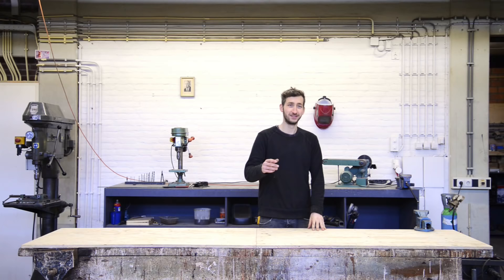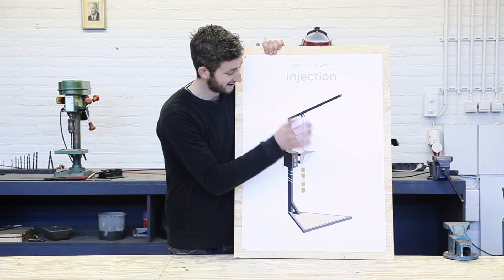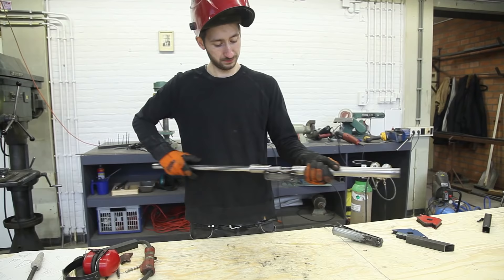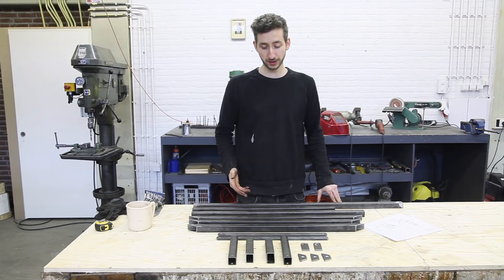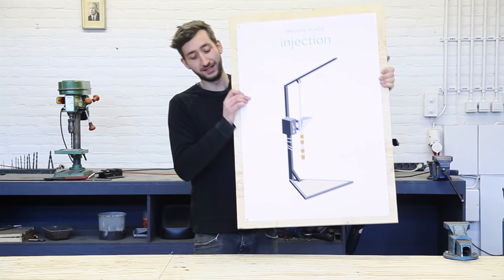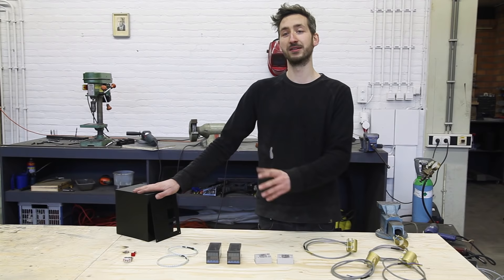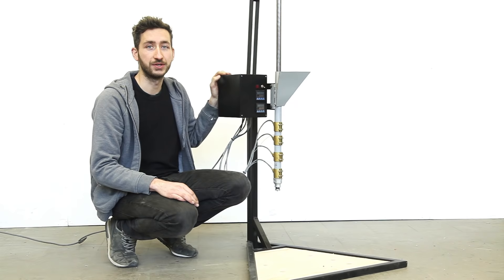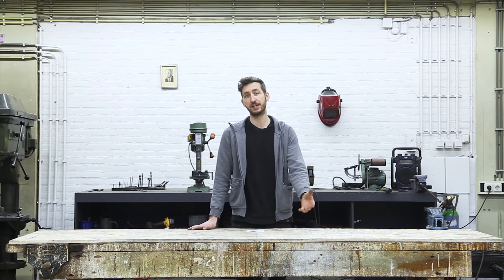Precious Plastic - Build the injection (part 3.3)